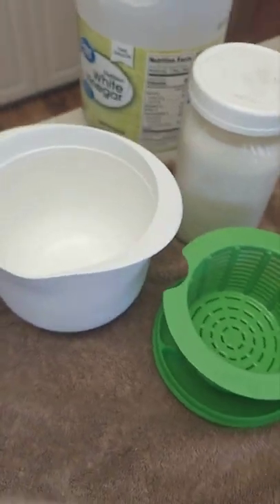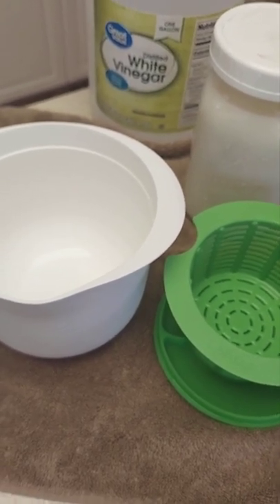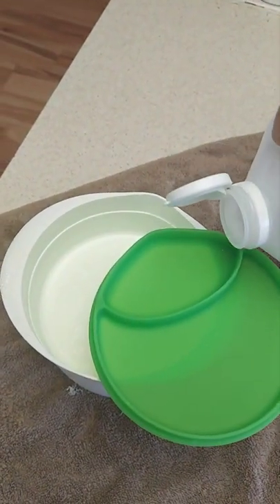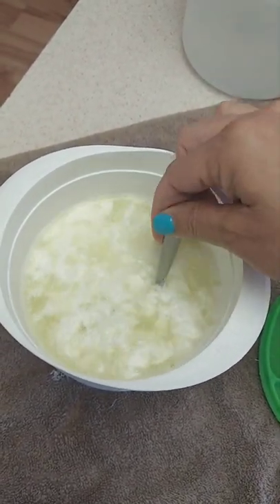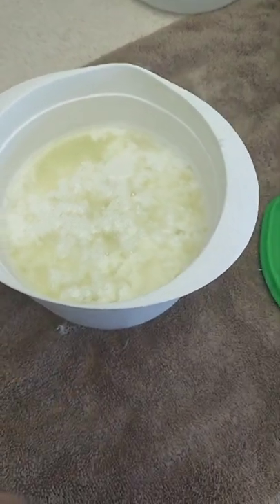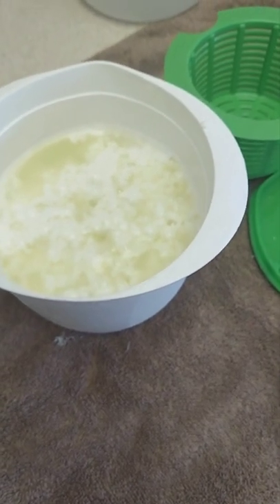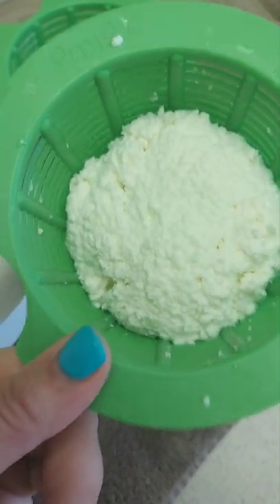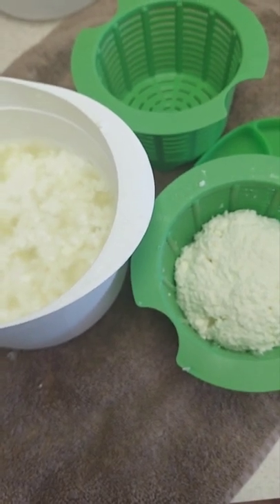How to make goat milk cheese in your MICROWAVE!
Lekue Cheese Maker Kit with Recipe Book, White